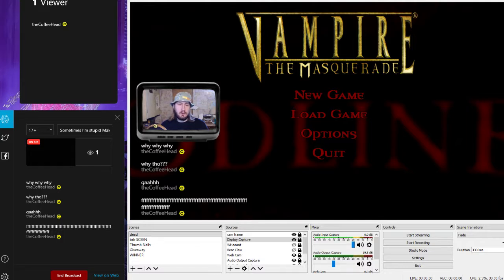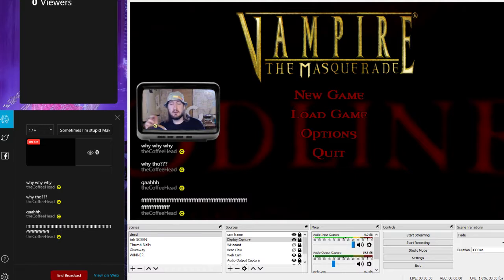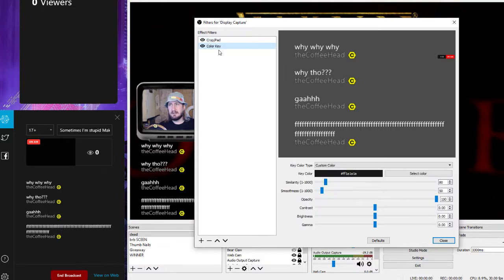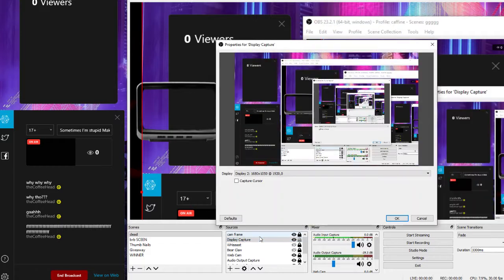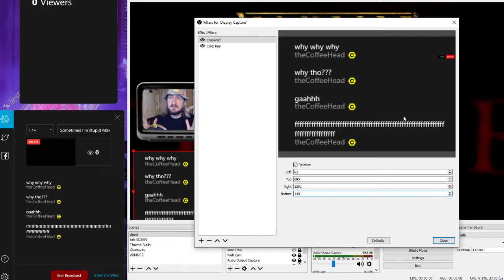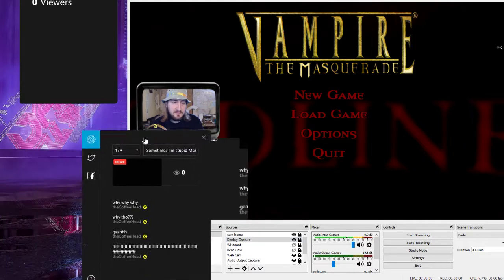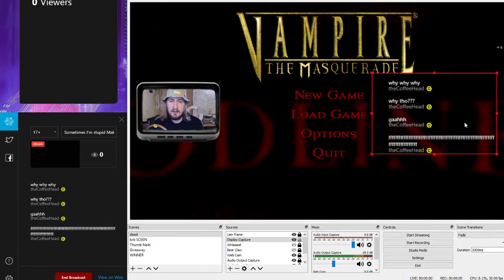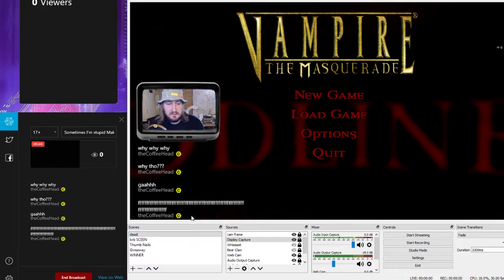Caffeine Chat Overlay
How to set up a chat overlay using OBS on Caffeine.
Mon-Fri 4:30-6:30 and sometimes after 12am EST